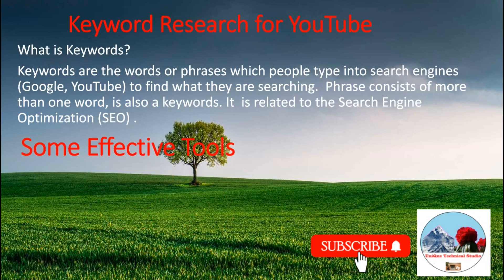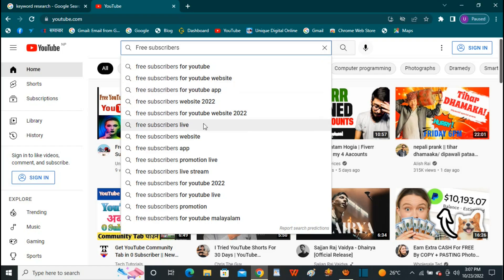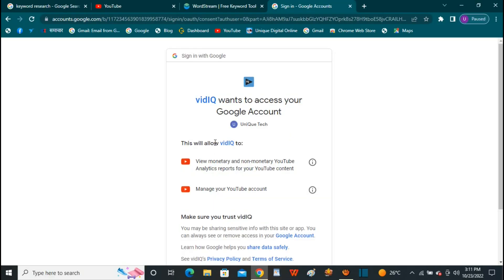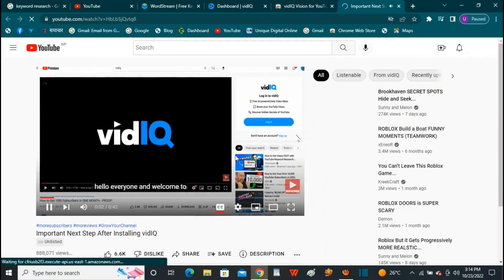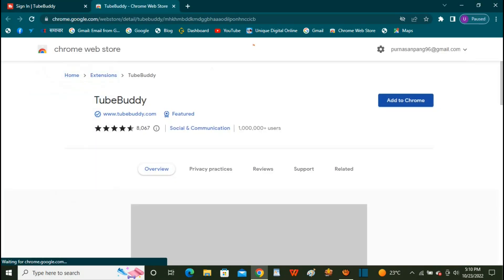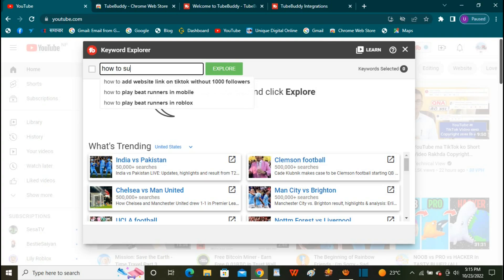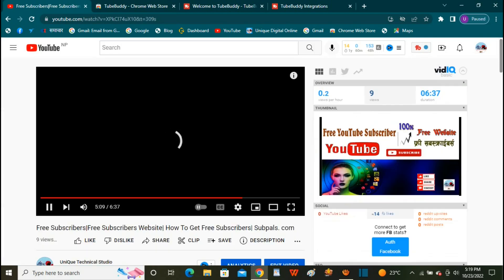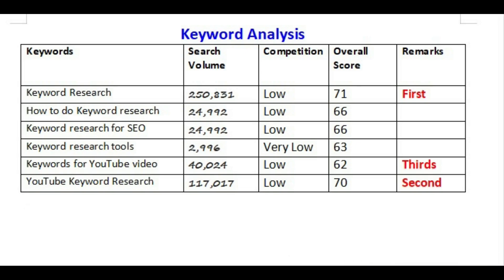How to Research Keywords for YouTube | Keywords Research कसरी गर्ने? | 2024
Watching this video, you can get an idea of researching keywords for your YouTube video that will help you promote your channel through SEO.